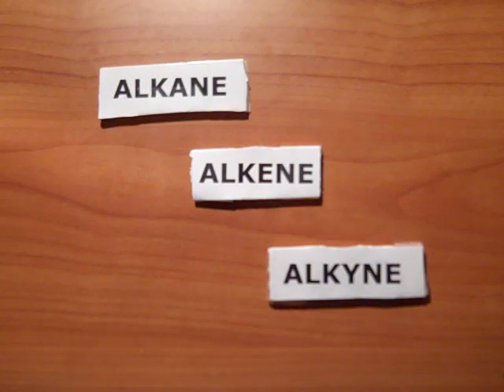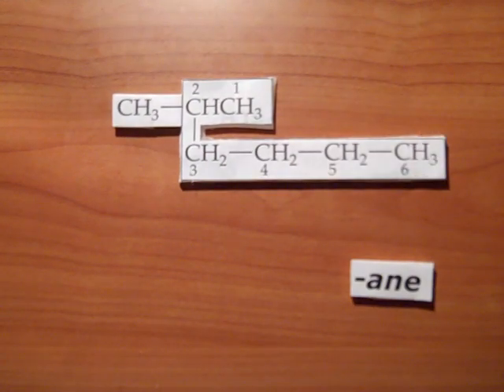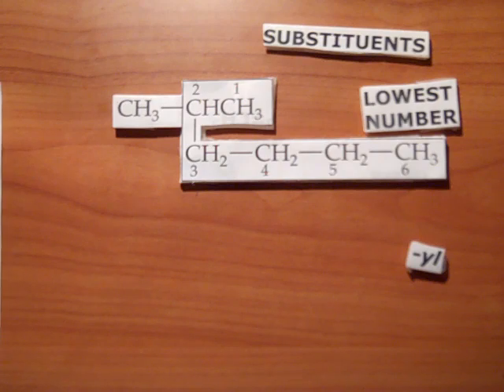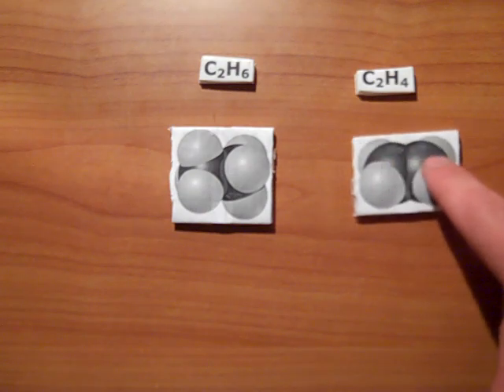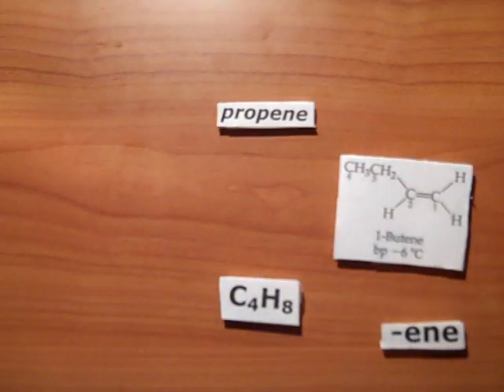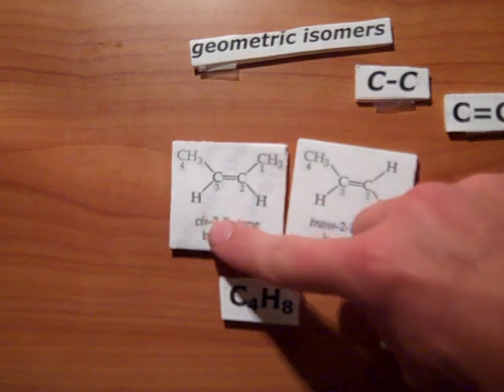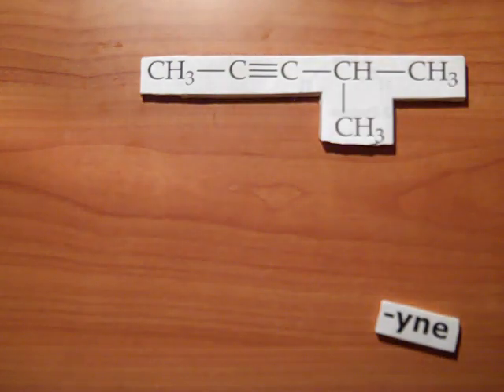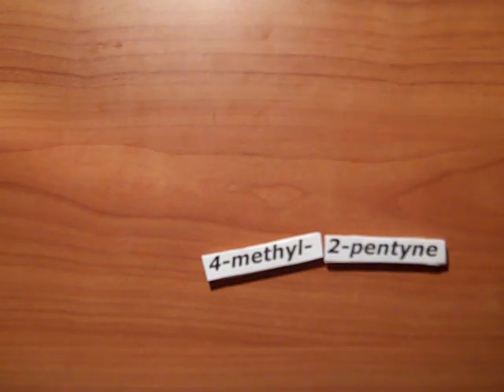AP Chemistry: Naming Hydrocarbons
Naming alkanes, alkenes, and alkynes.